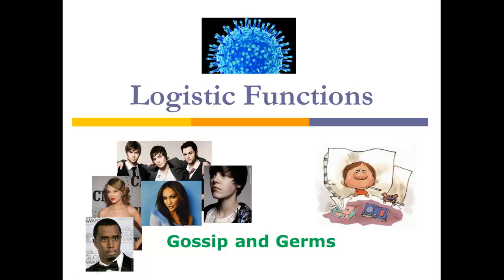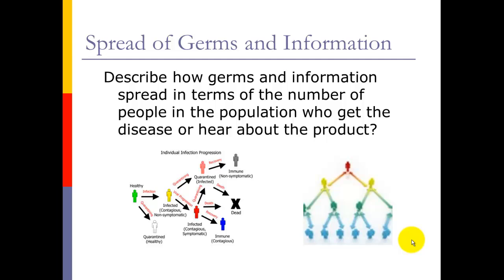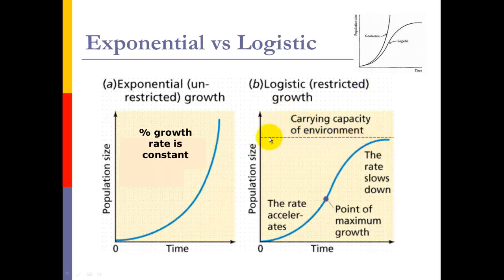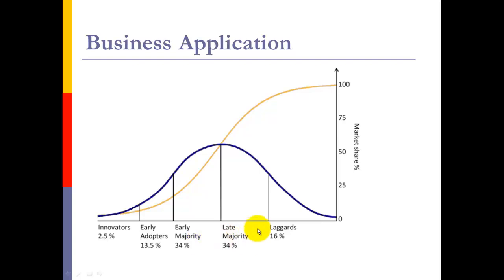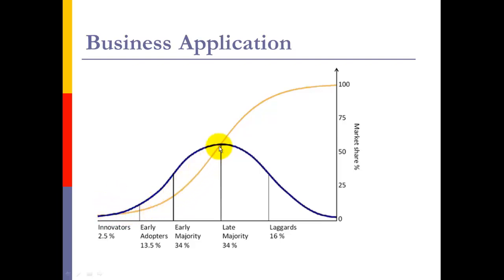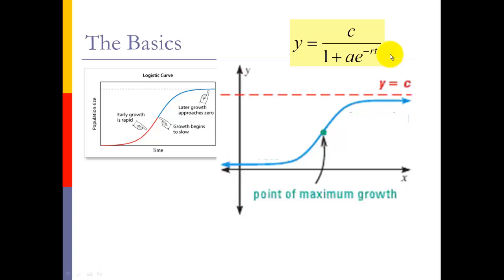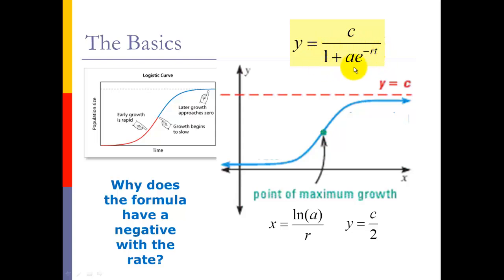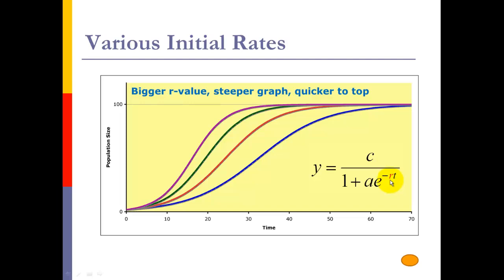Introduction to Logistic Function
Looking at situations for the use of Logistic Functions with introduction to formula and graph.